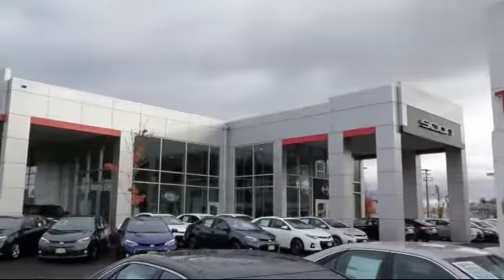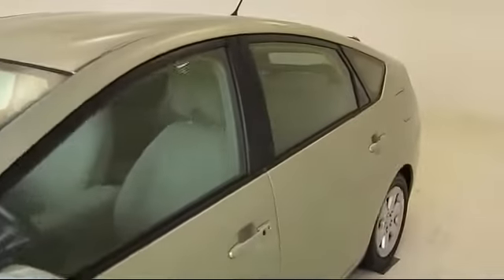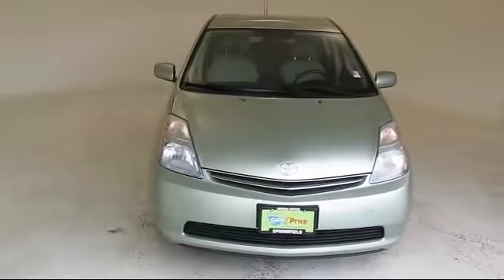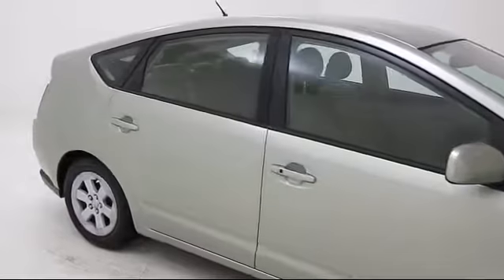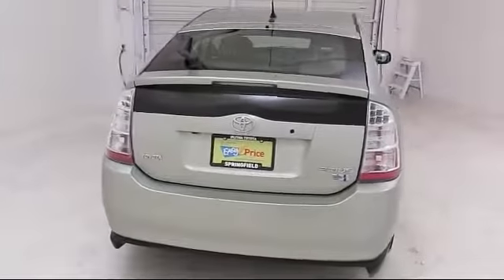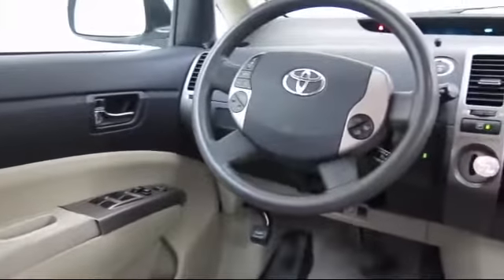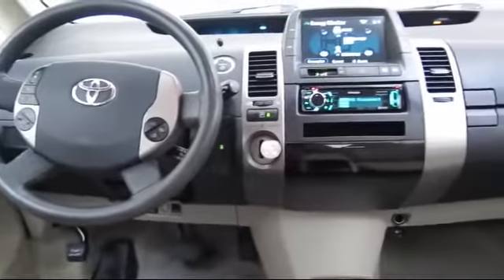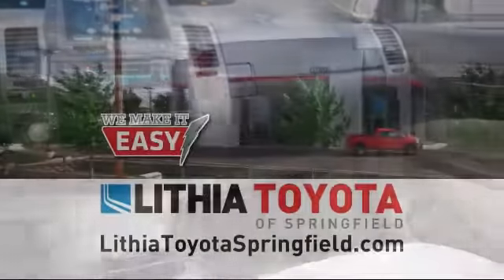2006 Toyota Prius Springfield Eugene Creswell Cottage Grove Junction City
2006 Toyota Prius Stock Number: V510559 Vin:JTDKB20U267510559 .